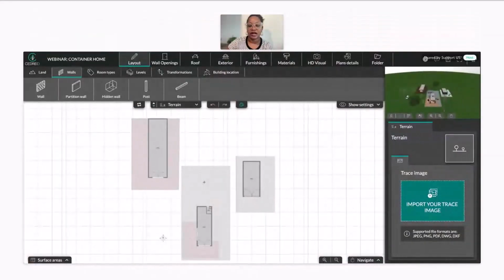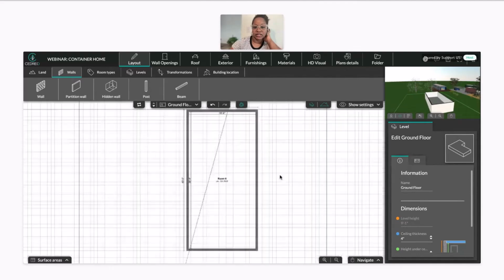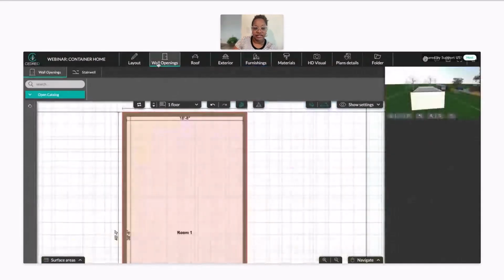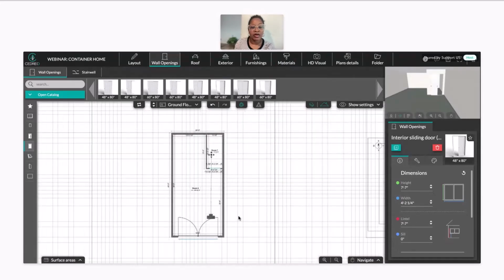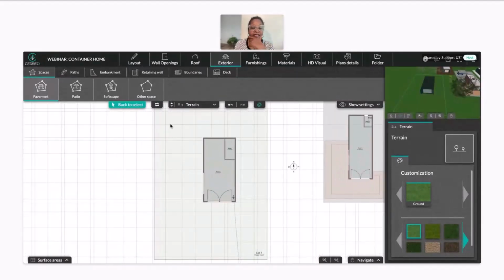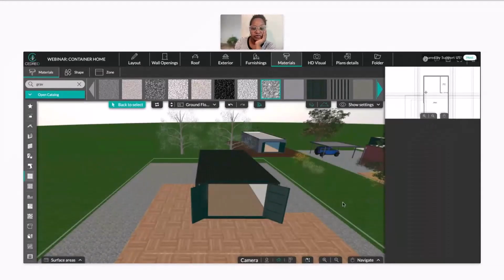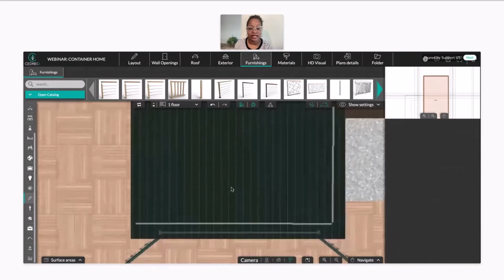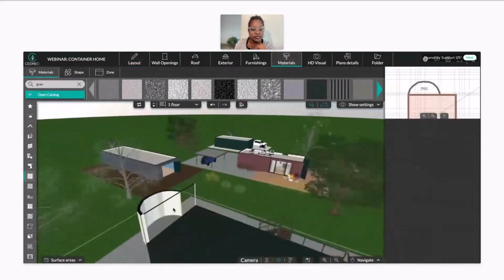[Webinar Replay] Represent Home Container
Zoom on a specific building structure in this webinar. You'll learn step-by-step from Michelle how to create container homes with ease by going through the "Layout", "Material" and "Furnishing" steps.